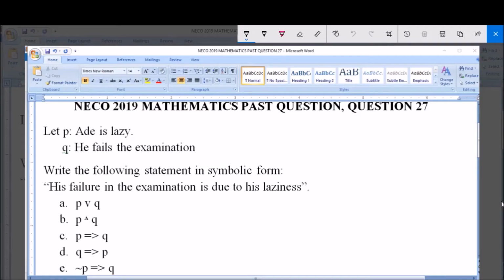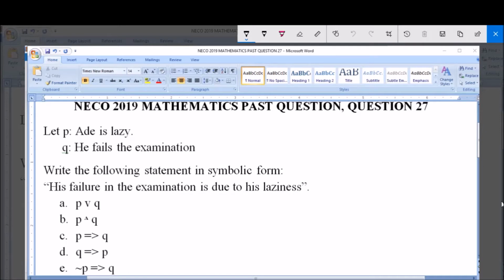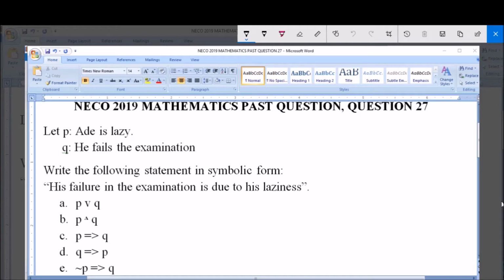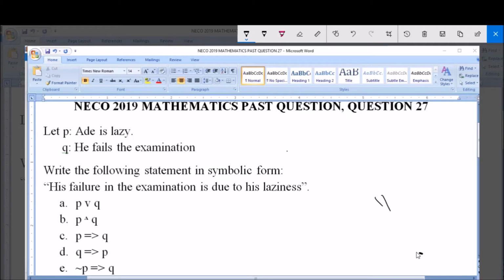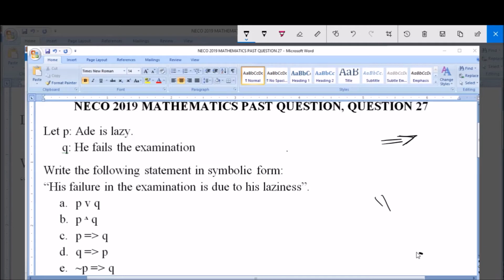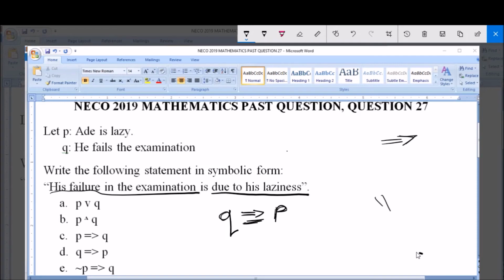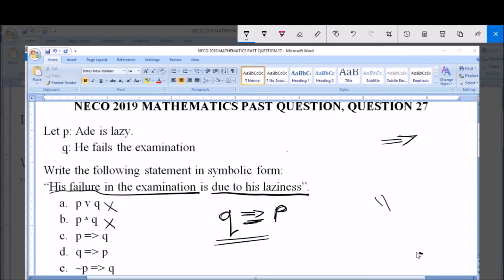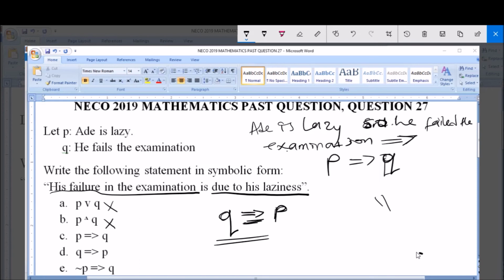NECO 2019 MATHEMATICS PAST QUESTION 27 Logical Statement